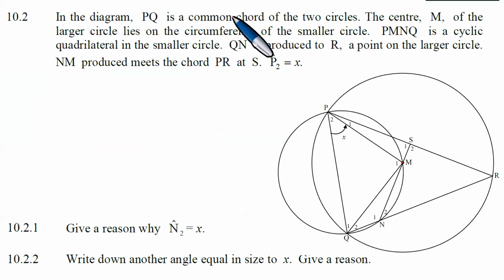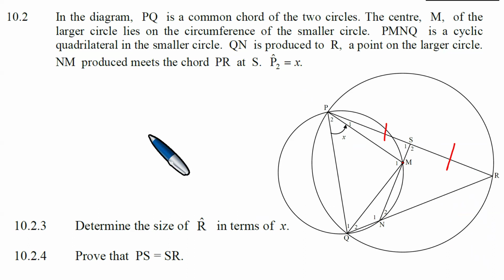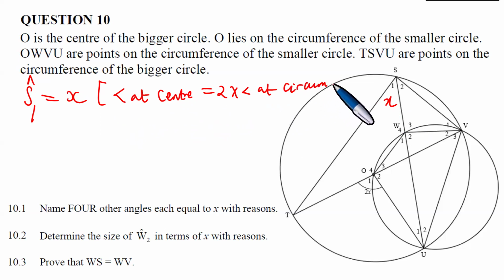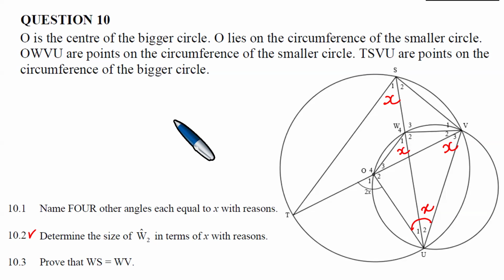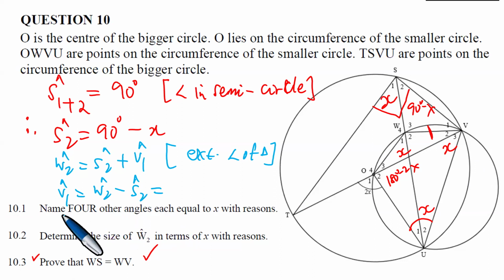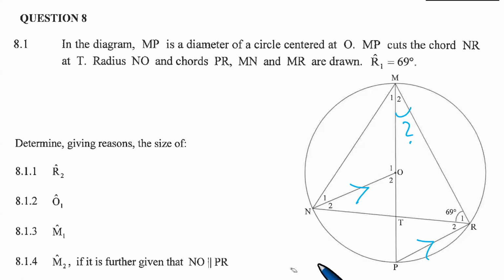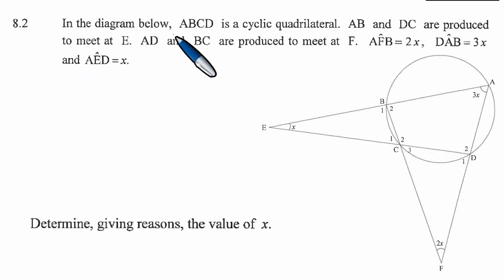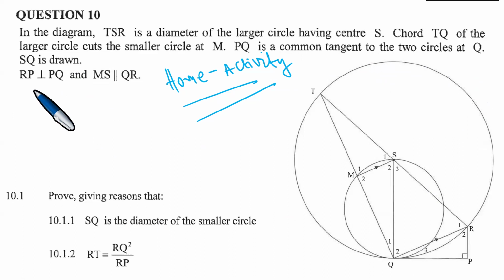Mathematics for Grades 11 and 12 | Euclidean Geometry |Cyclic Quadrilateral | Angles in same Segment